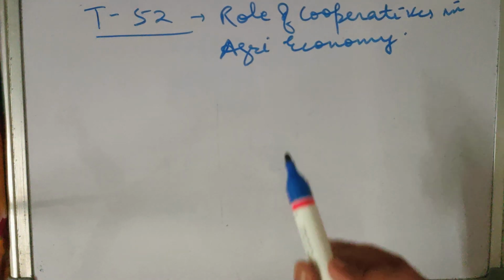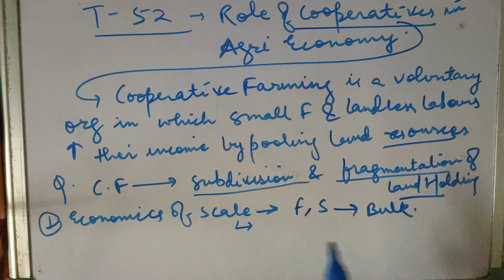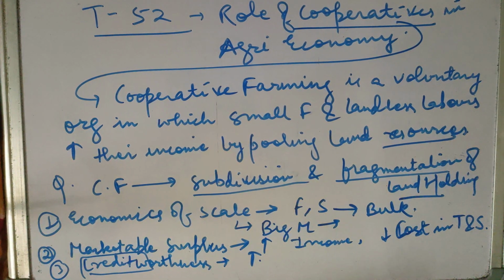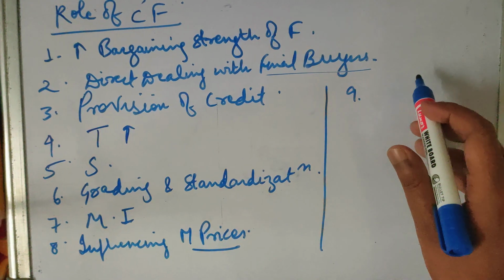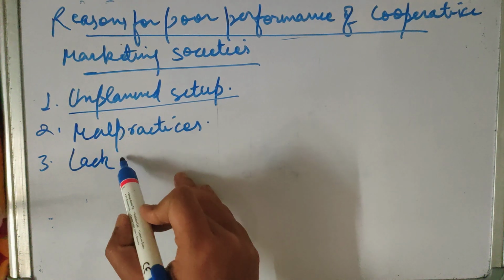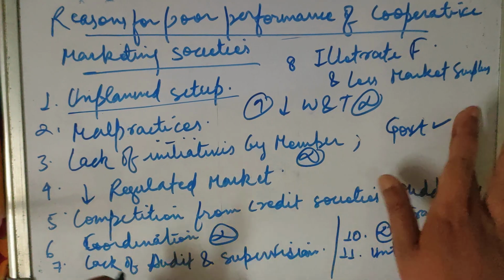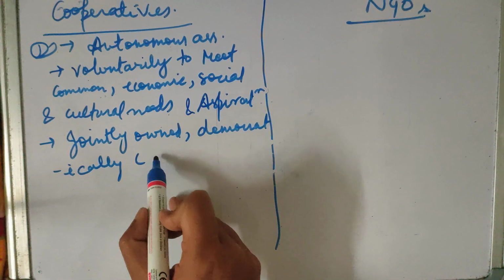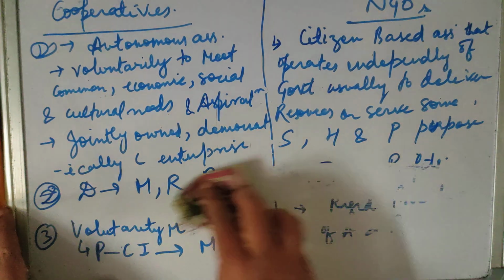Topic-52. Role of Co-operatives in Agricultural Economy.